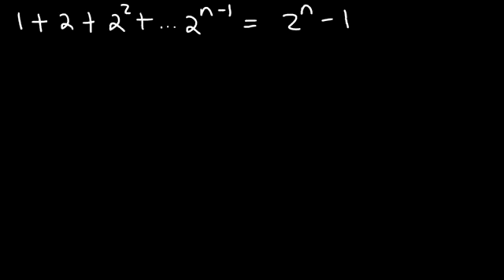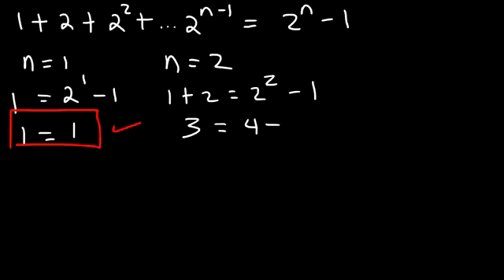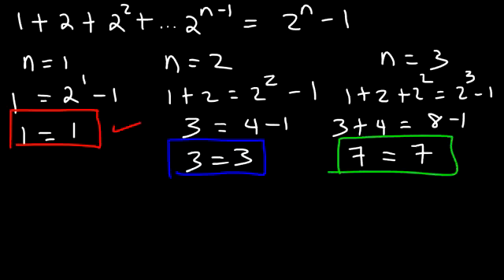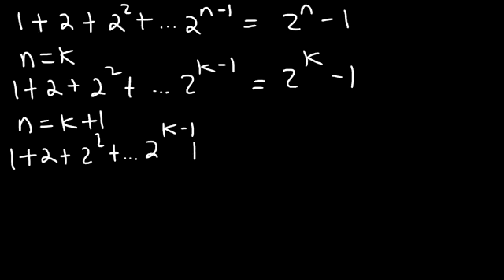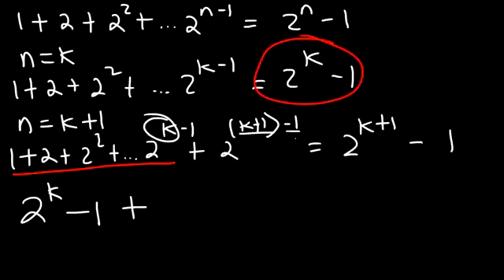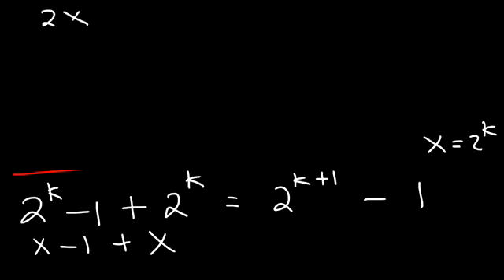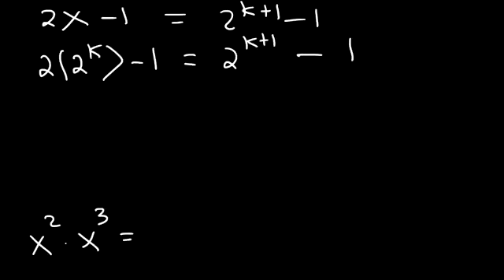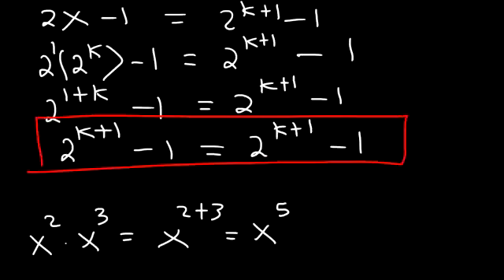Mathematical Induction Practice Problems 4